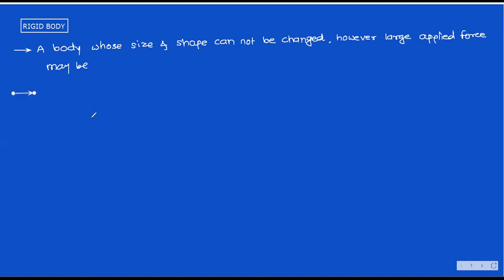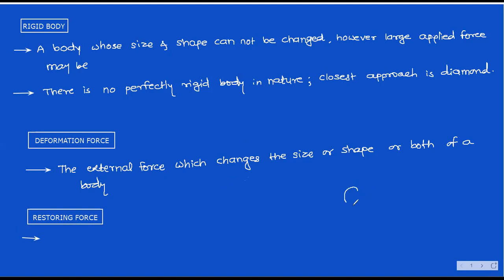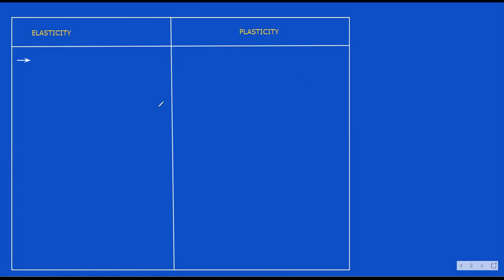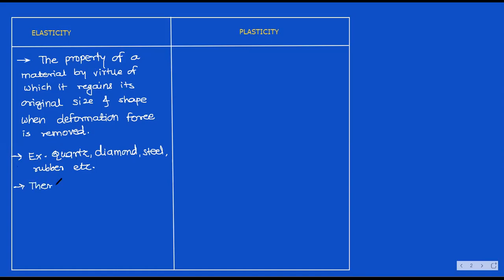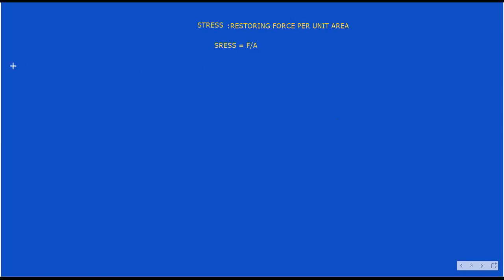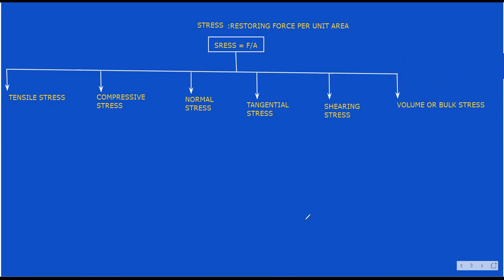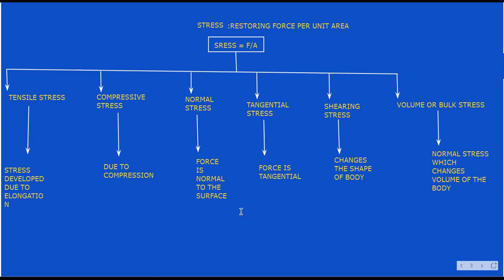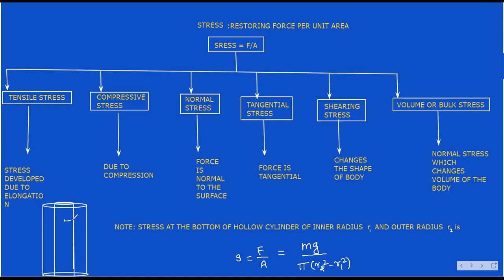STRESS XI 28/01